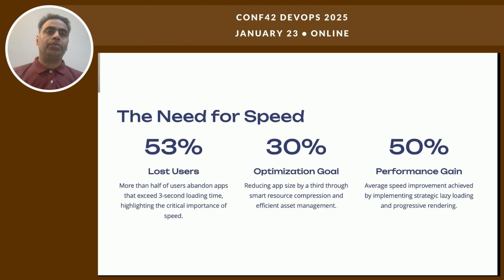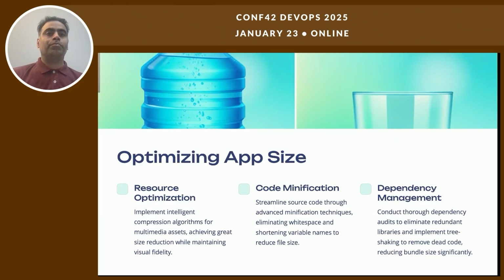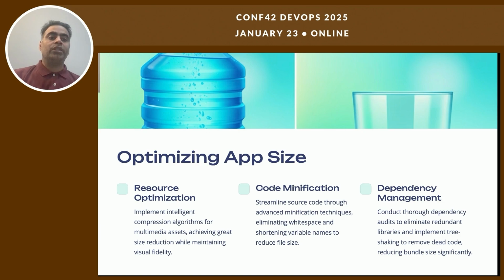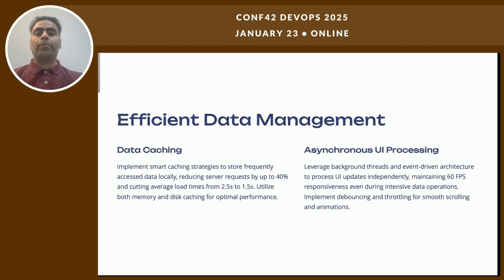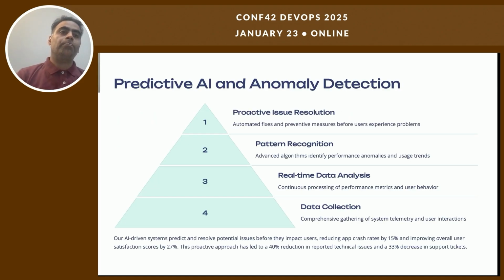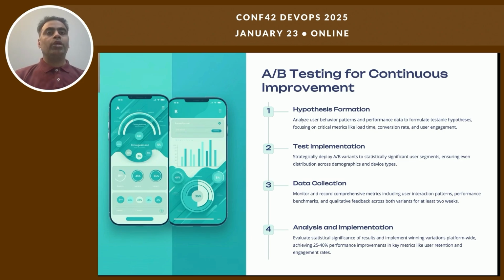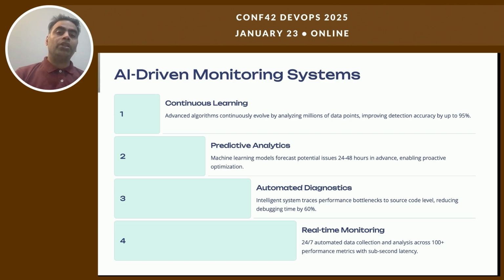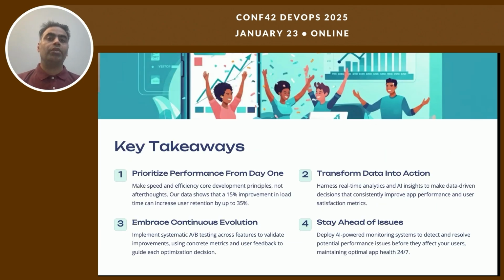AI-Powered Mobile App Performance | Jaspreet Kumar | Conf42 DevOps 2025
Chapters
00:00 Introduction and Session Overview
00:45 The Importance of Speed in Mobile Apps
02:05 Strategies for Optimizing App Size
03:34 Lazy Loading Techniques
04:42 Efficient Data Management
05:41 Monitoring and Analytics Tools
06:49 Predictive AI and Anomaly Detection
07:44 Harnessing Telemetry Insights
08:45 A/B Testing for Continuous Improvement
09:52 AI-Driven Monitoring Systems
10:47 Impact on User Retention and Revenue
11:42 Key Takeaways and Conclusion